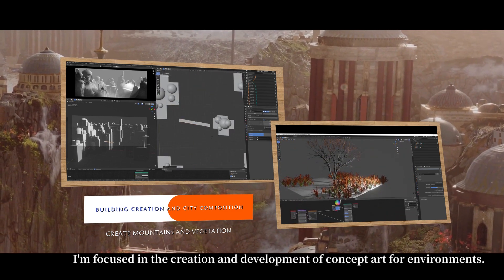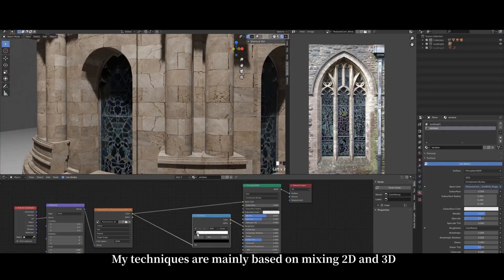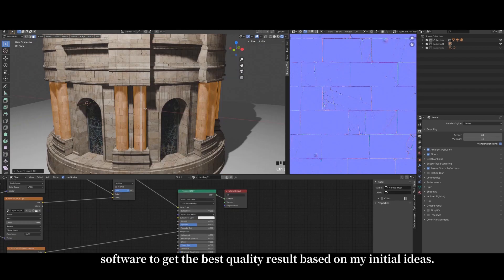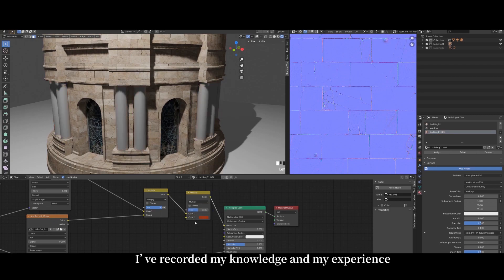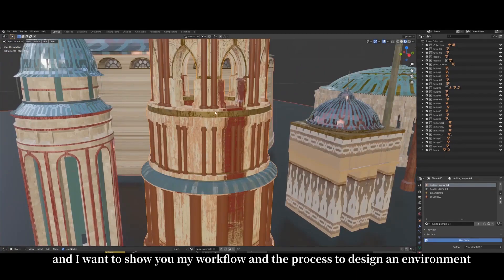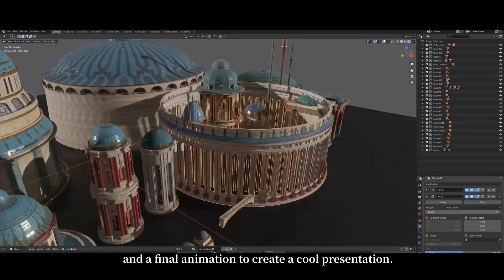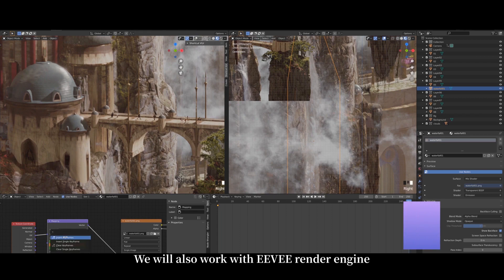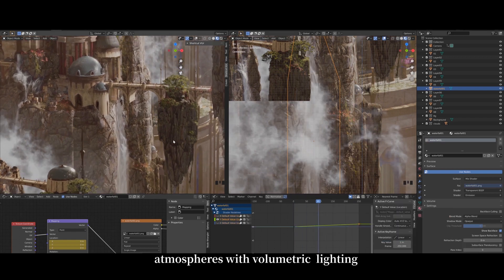Sci-fi Environment Design Concept Art Course- Mixing 2D and 3D software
This course will focus on creating attractive sci-fi/nature environment concept art. The tutor will start with his initial ideas and the reference gathering. Then the tutor will create a simple 3D blocking and then develop it using modeling and sculpting techniques in Blender to approach the final look.
After that, you will learn how to create your own buildings to have a personal kit to set up composition. You are going to learn how to texture it to make cool results.
The tutor will work with the EEVEE render engine which is super powerful to create very nice and really fast atmospheres with volumetric lighting. Once everything is ready, he will show you how to make the best render and talk about the necessary passes to keep working in Photoshop.
The final look will be approached using textures and overpainting. After that, he will make an animation using a camera in EEVEE, from which the environment will come alive.